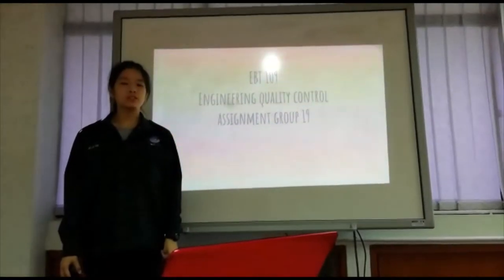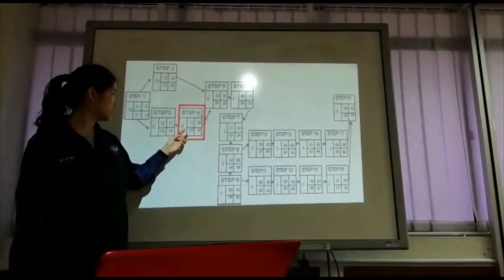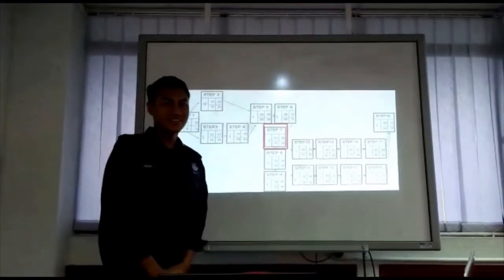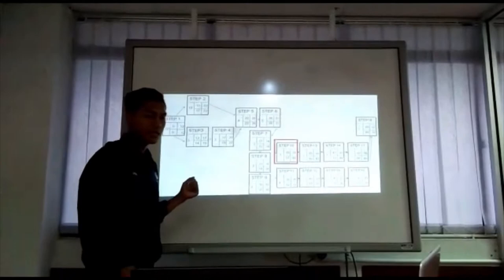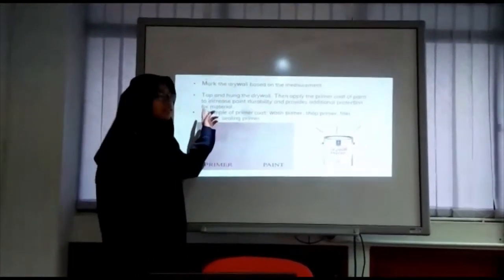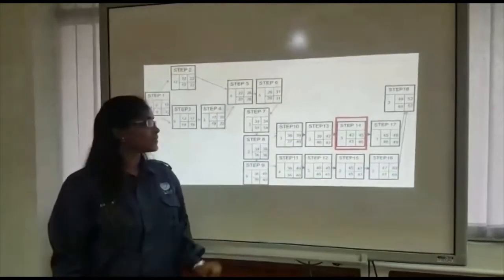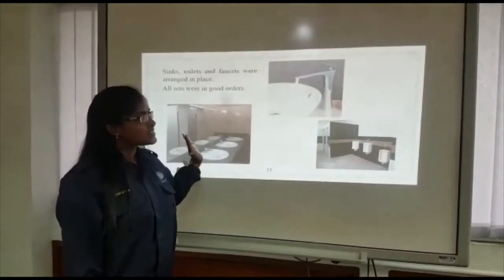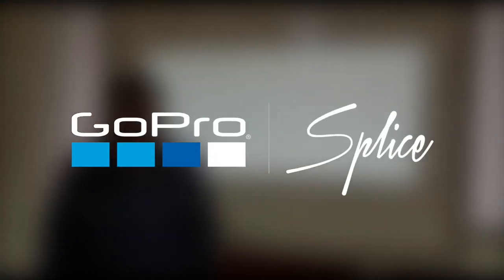How to build a badminton court-(EBT109-Quality Control)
This is our group assignment video. Thank you